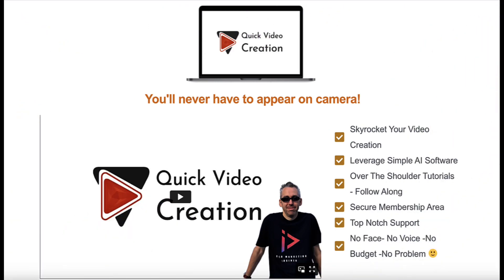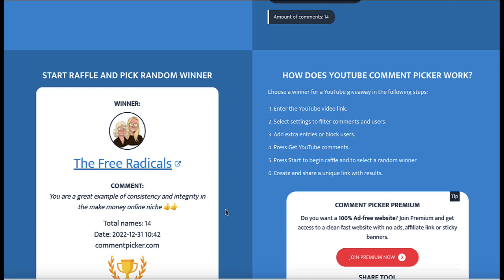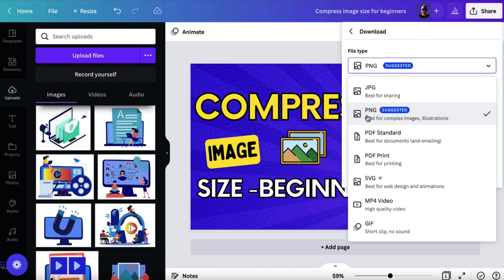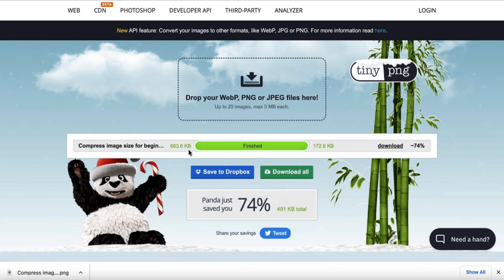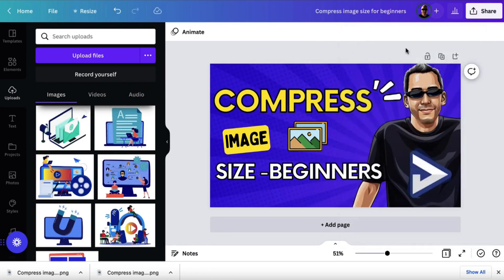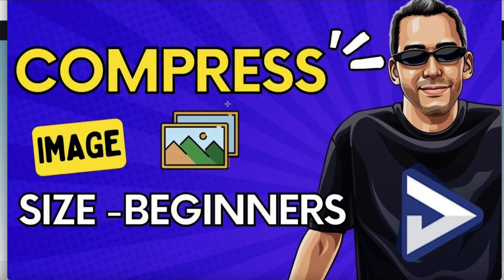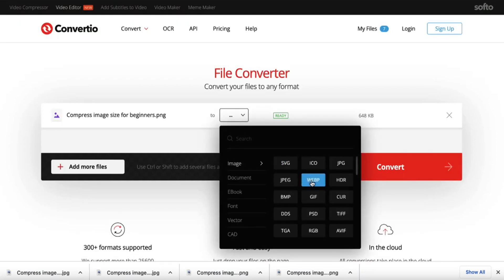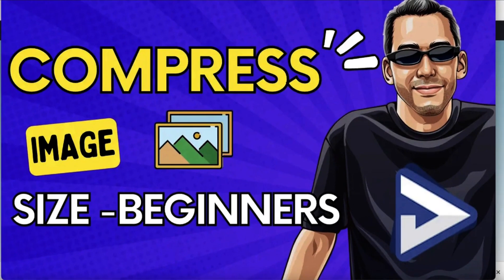Reduce Image Size, Keep Quality: Proven Method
How to Compress Image Size Without Losing Quality - If you have a website, then Webp files are the best for speed. Jpeg are ok but the quality is often not there. PNG files are high quality but large in size.

Make sure your images do not go over 100KB 'if possible'.

My Training Courses:

1. Master Video Marketing

2. Get Video PLR Monthly

4. Build a list

5. Build Your First Niche site or Blog